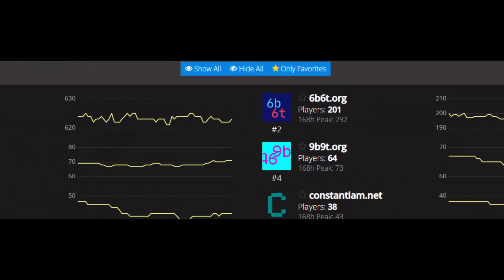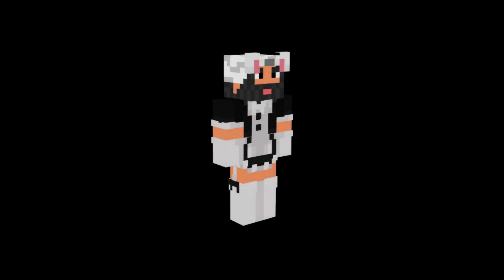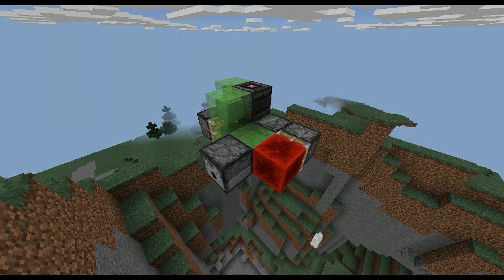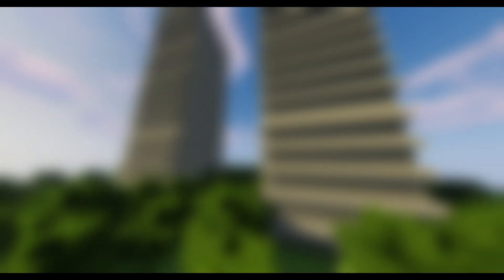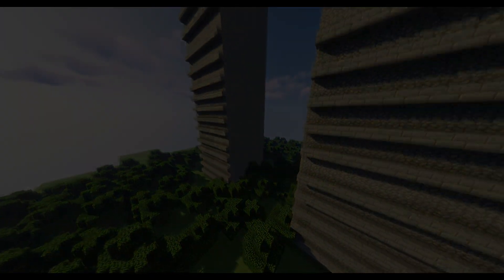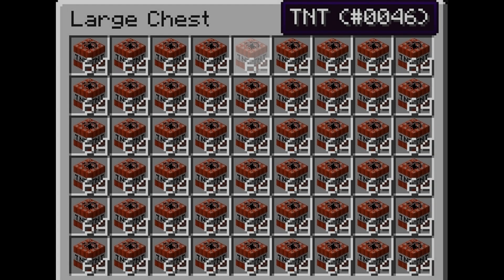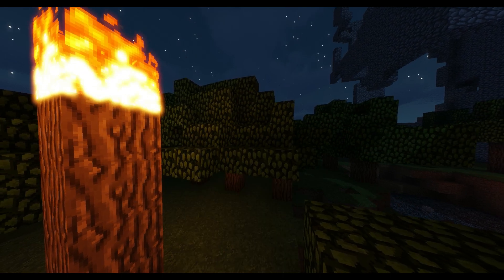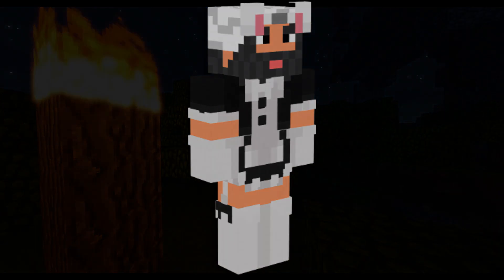How 9/11 Was Replicated on 6b6t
This is the story of how one of the griefers of the second largest Anarchy Server on Minecraft, managed to grief the CoughLand base. The Builders of this base, spent 1 month on building the World Trade Center of 2001 on the 6b6t server, however it didn't survive for that long.

Also this video is a joke. this never happened XDDD.

Server IP:  6b6t.org    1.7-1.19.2  Java and Bedrock